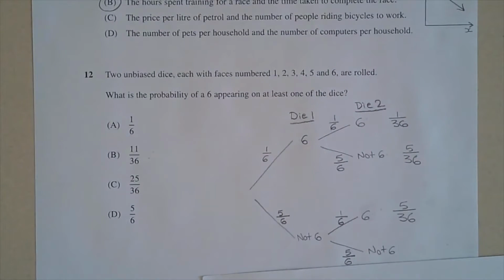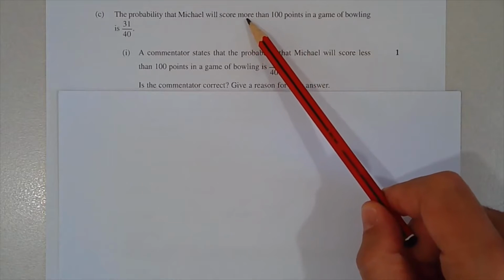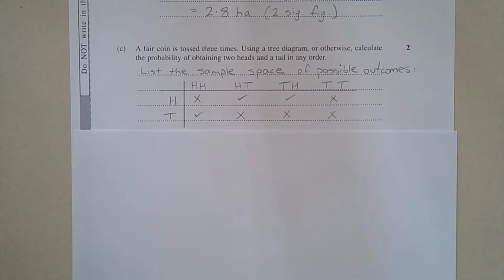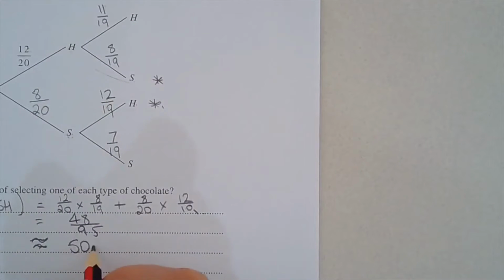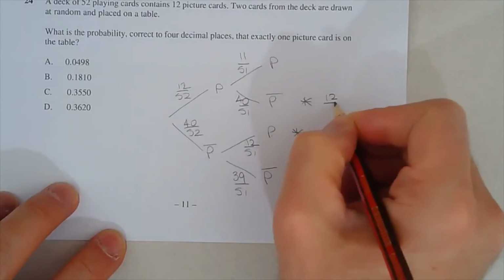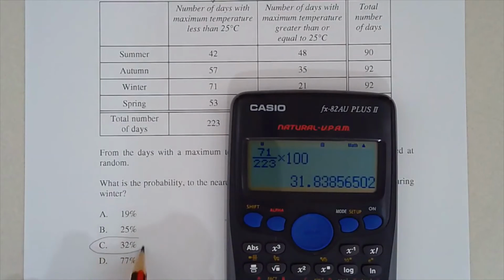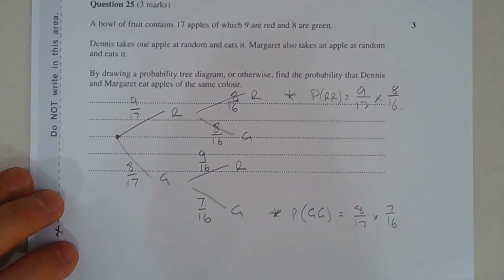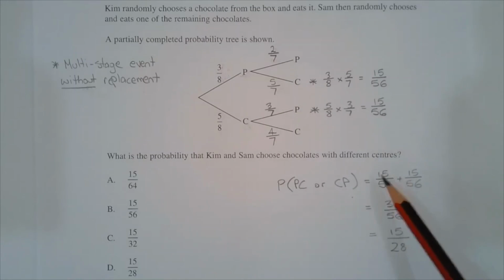Maths Standard 2 HSC exam revision questions for topic Relative Frequency & Probability (MS-S2)